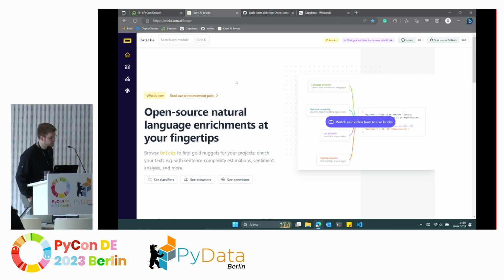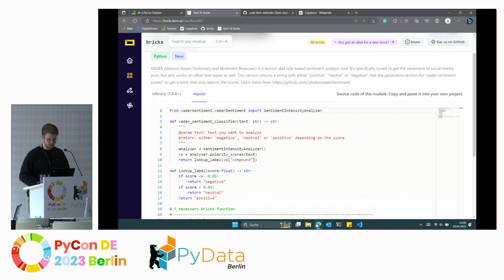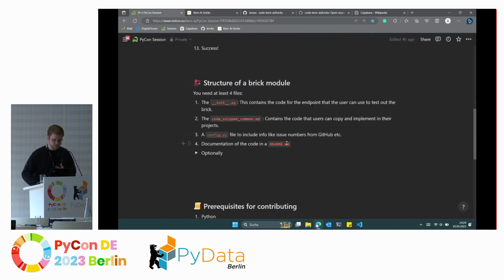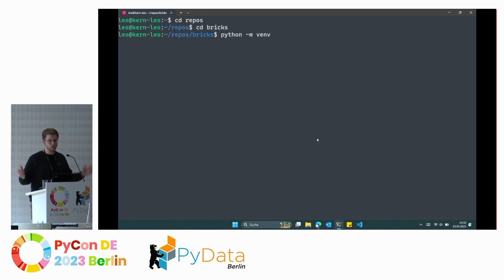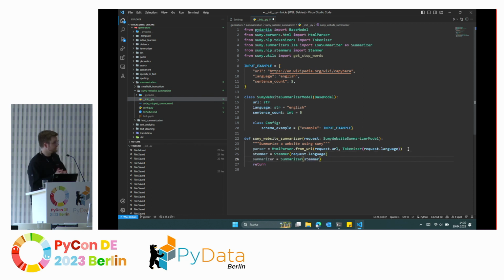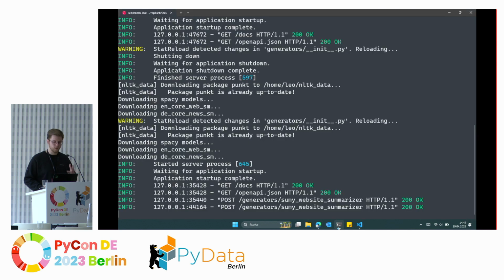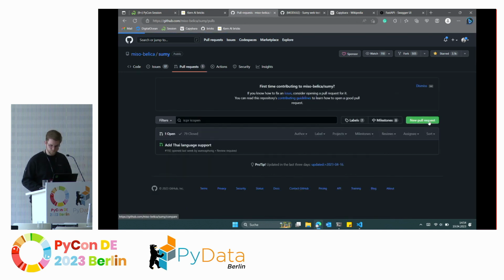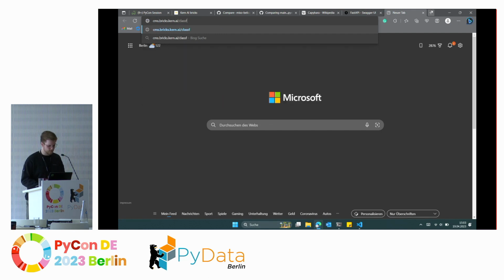Leonard Püttmann: Contributing to an open-source content library for NLP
Bricks is an open-source content library for natural language processing, which provides the building blocks to quickly and easily enrich, transform or analyze text data for machine learning projects. For many Pythonistas, contributing to an open-source project seems scary and intimidating. In this tutorial, we offer a hands-on experience in which programmers and data scientists learn how to code their own building blocks and share their creations with the community with ease.